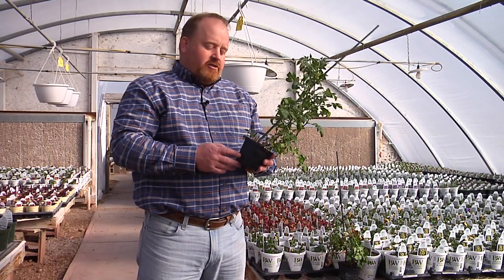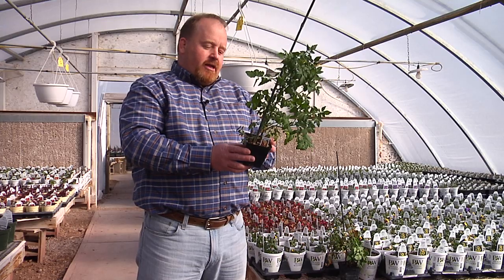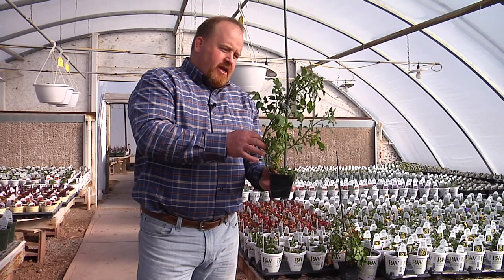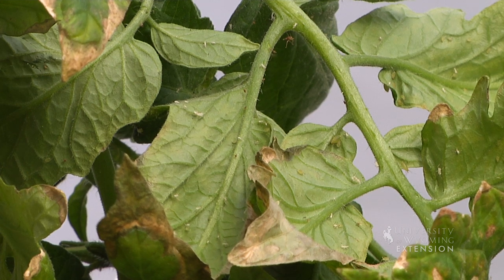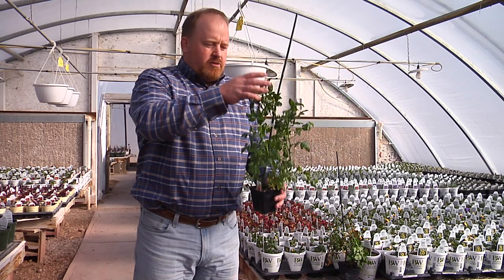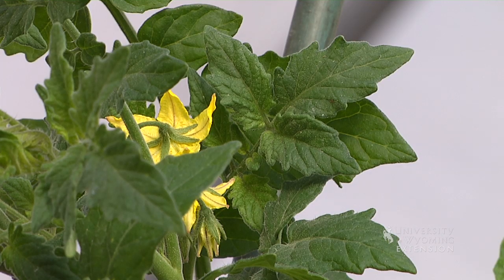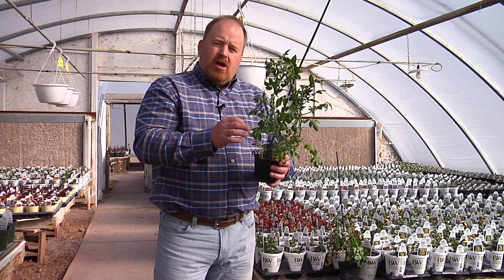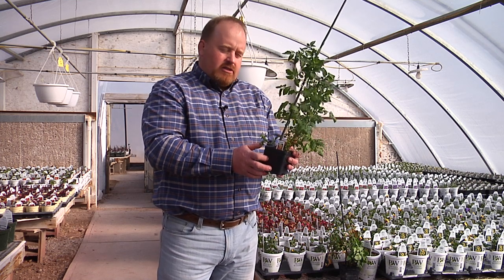Selecting Tomato Plants for the Garden | From the Ground Up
Need help selecting the right tomato plants at your local greenhouse, here's some tips.

Horticulture